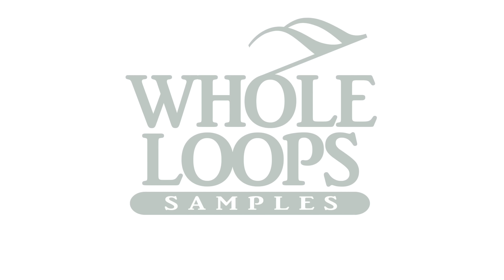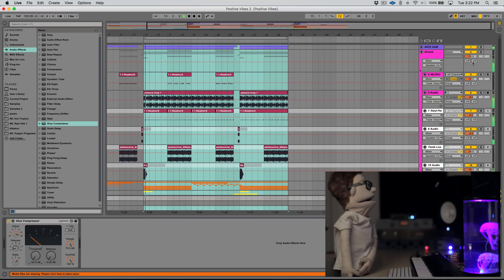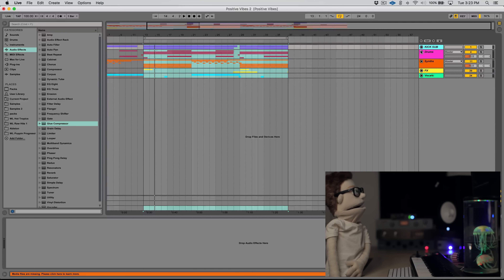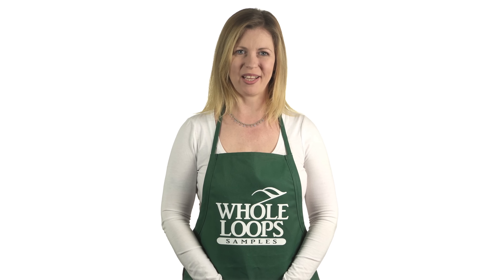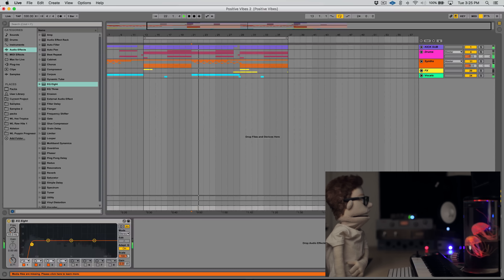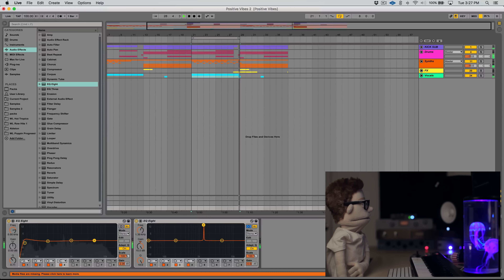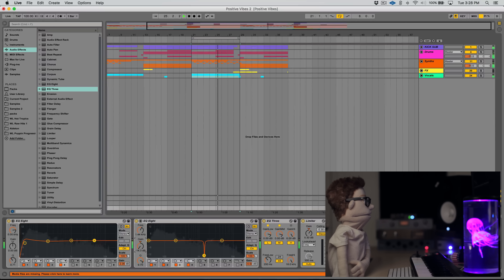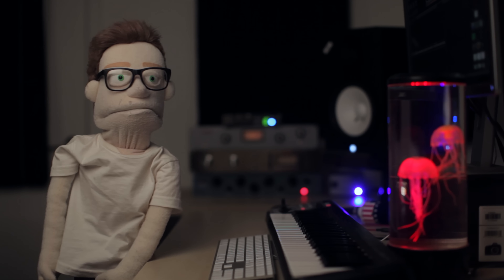Ableton Mastering Tutorial (Stock Plug-Ins ONLY)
How to master a song using only the the stock plugins that come with ableton only. This method does not use any 3rd party plugins.